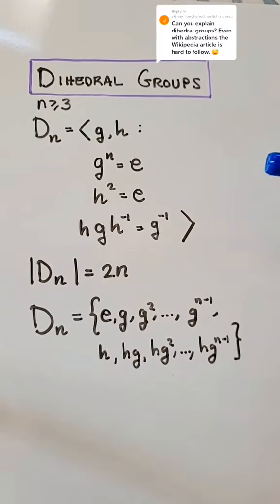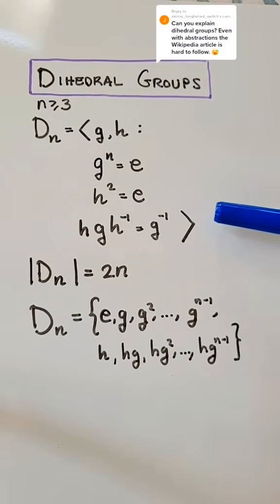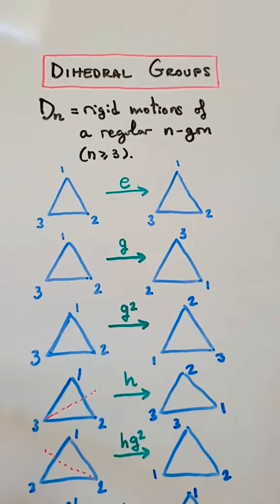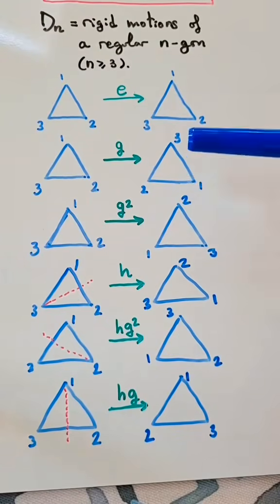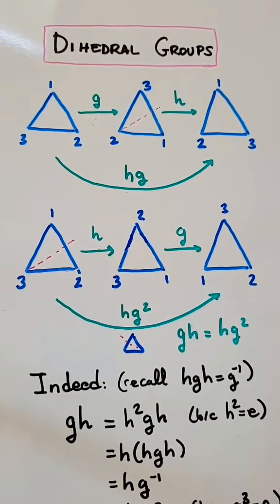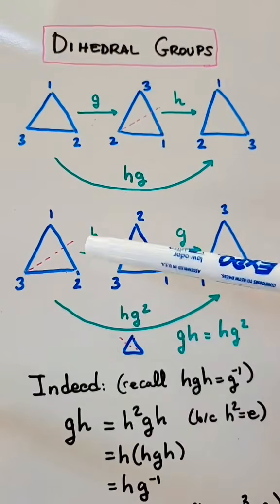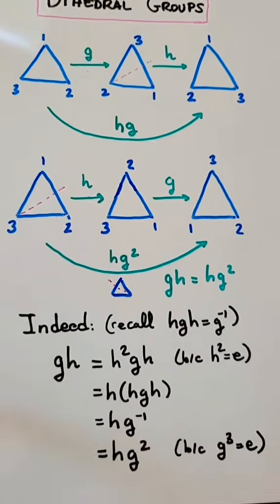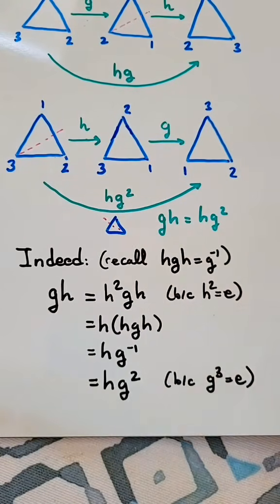A quick intro to dihedral groups